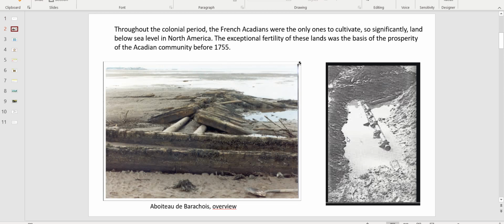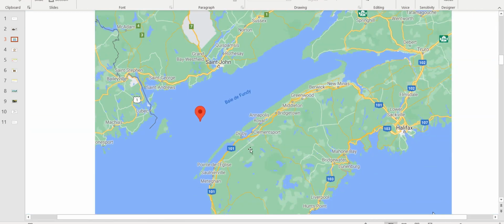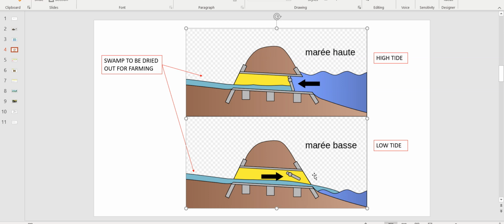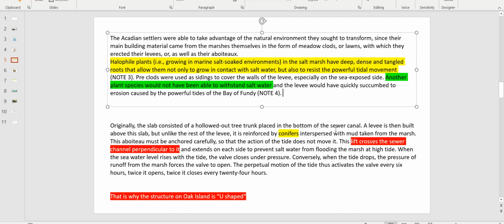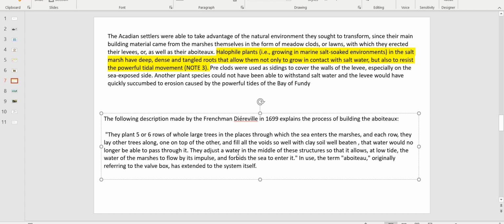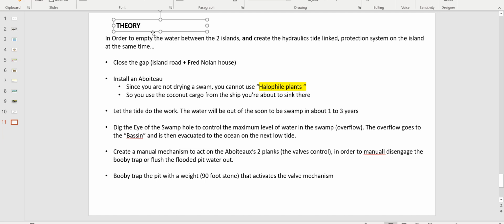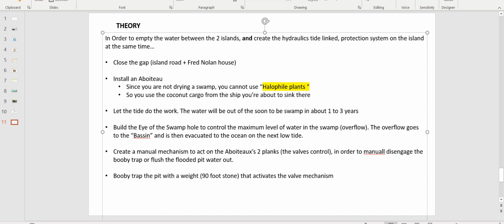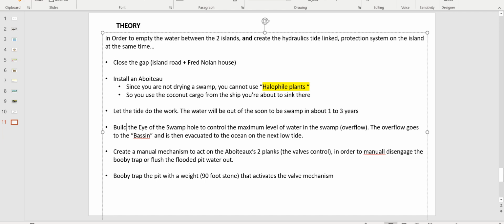26 - OAK ISLAND - ABOITEAU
I think this is the flood control mechanism inside the island.